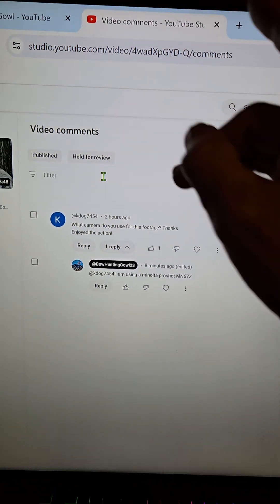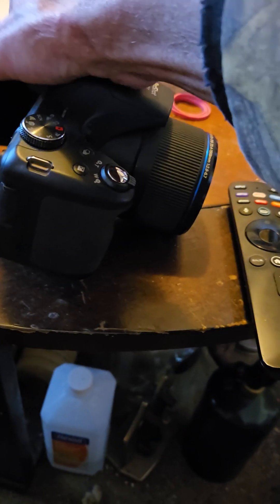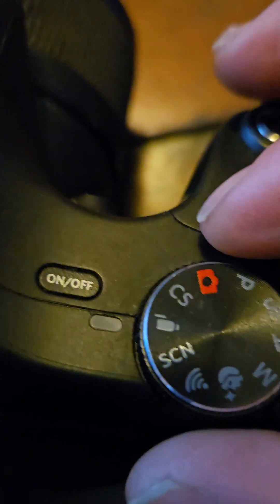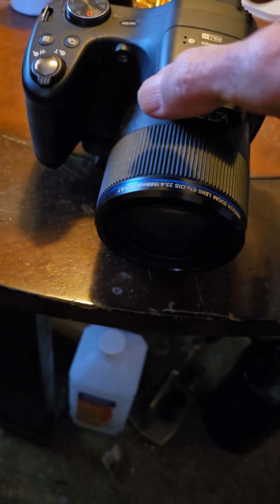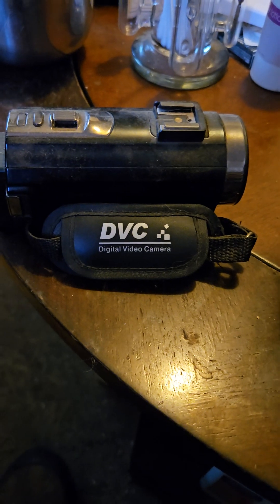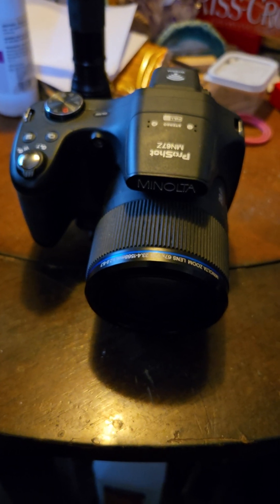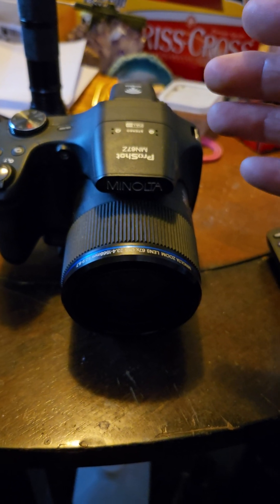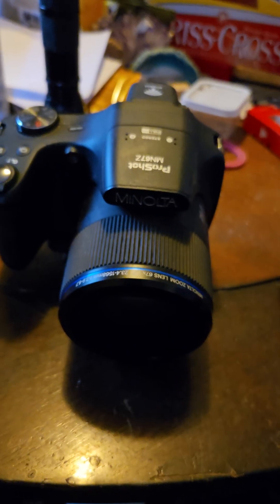Fair Question!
Thank you @H_and_K_outdoors . I do greatly appreciate yer question and I do hope that this video will answer yer questions as to what I use for videoing.